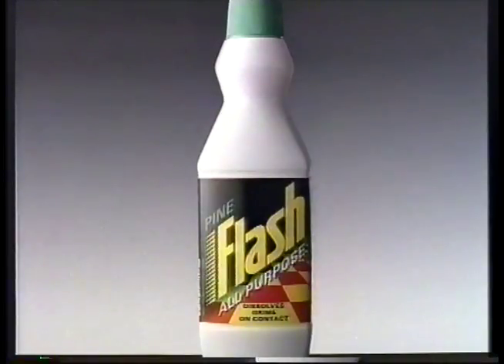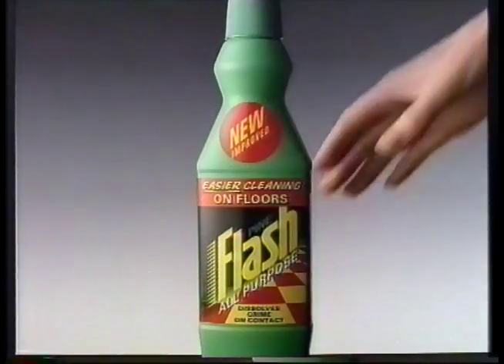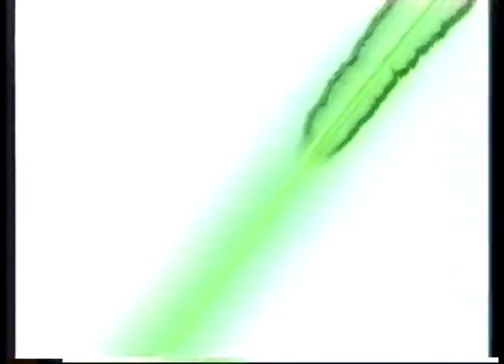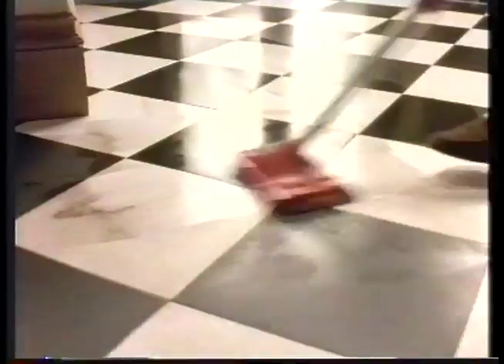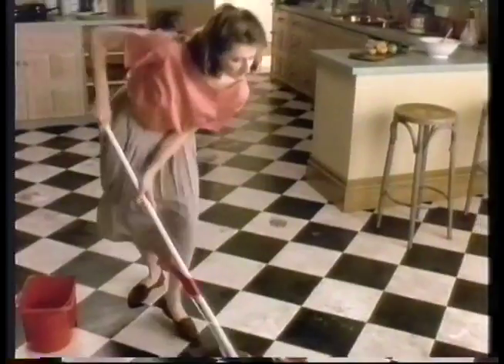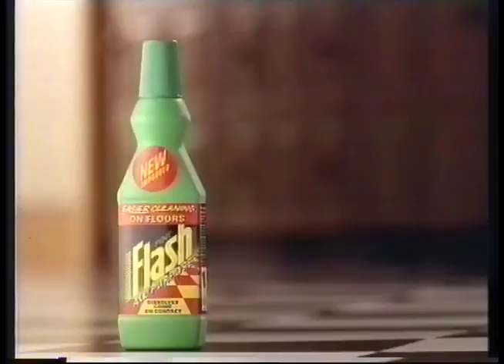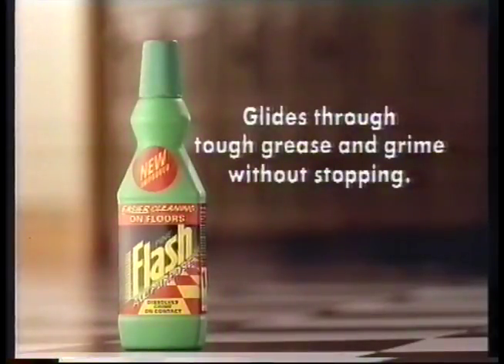Flash floor cleaner advert - Keeley Hawes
I'm fairly sure this is Keeley Hawes getting tough with kitchen grime.